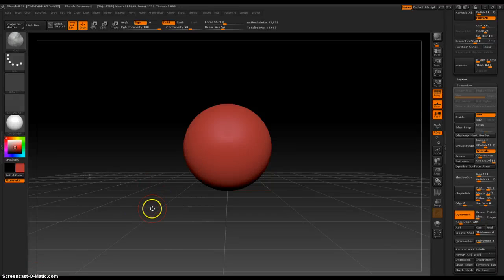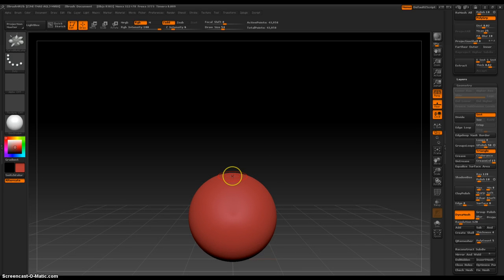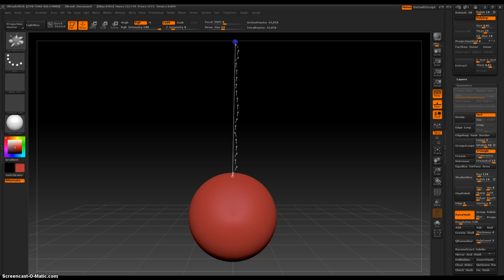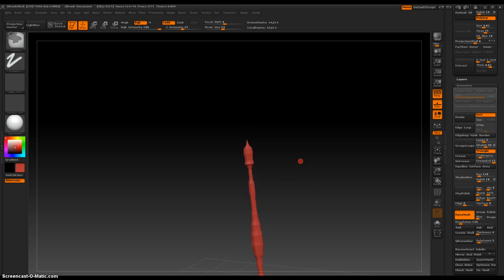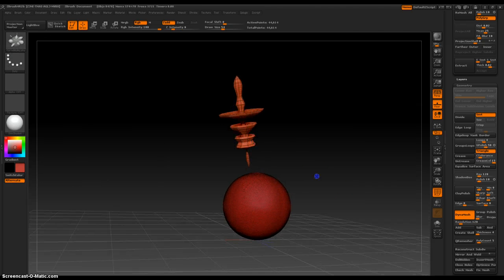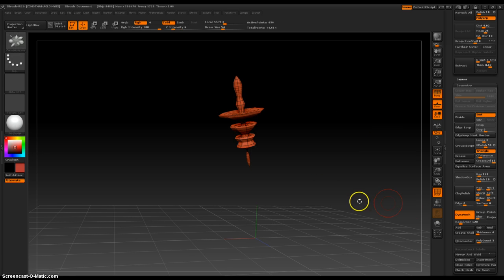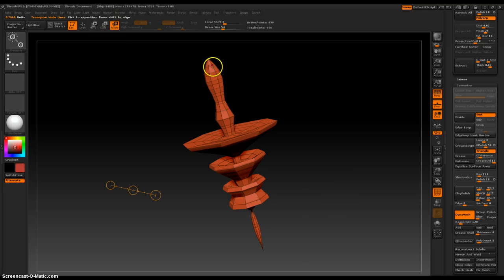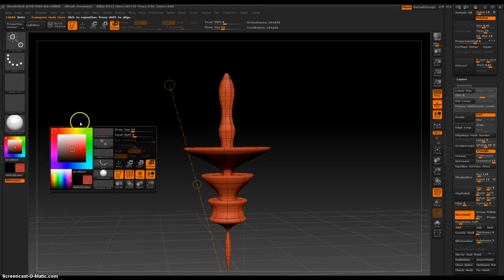Curve Multi Lathe Brush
In this video I talk about the Curve Multi Lathe Brush and talk a little bit of how it could be useful.  If you have Zbrush 4 R2b you should play around with this brush because you can make things that you wouldn't normally be able to make.